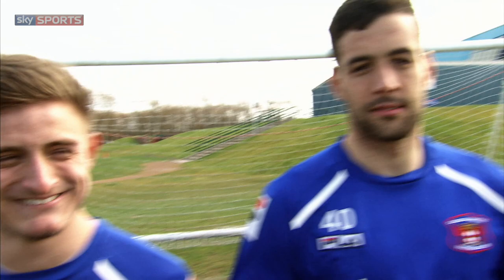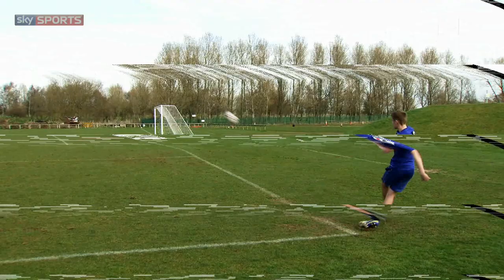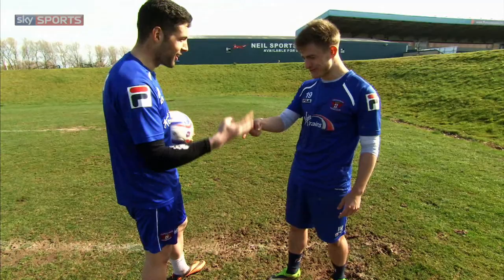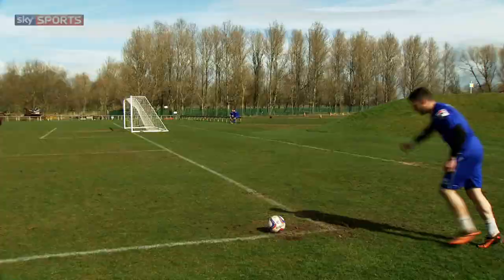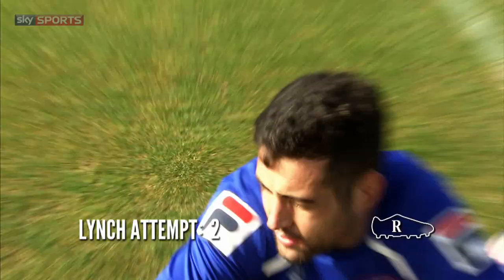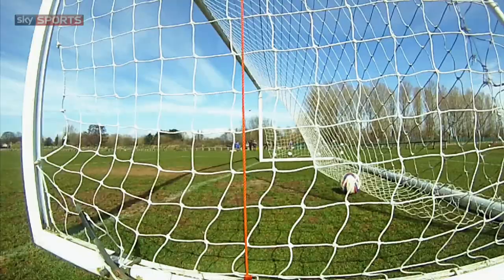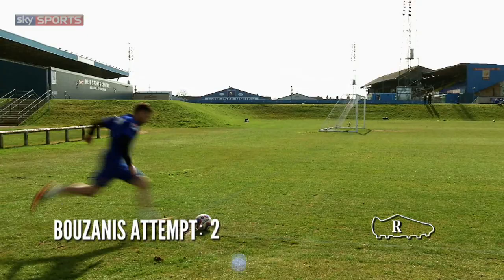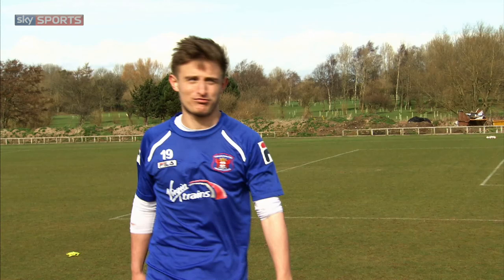Carlisle United - 2-Footed Corner Challenge - The Fantasy Football Club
Carlisle United trio Dave Symington, Dean Bouzanis and Jack Lynch are the next brave men to take on the world famous Fantasy Football Club's Two-Footed Corner Challenge.

About Sky Sports Official: Sky Sports Official is the home of Sky Sports on YouTube, bringing you the best sports videos from around the world. From amazing pieces of action and 'How To' tutorials from some of the biggest names in sport, (including David Beckham, Andy Murray and Jessica Ennis-Hill) to the latest news, features, documentaries from our live and magazine shows, including Soccer AM, The Fantasy Football Club, Game Changers, Monday Night Football and Super Sunday.